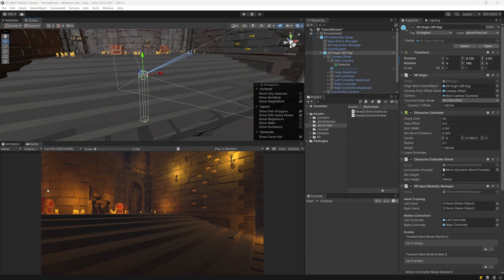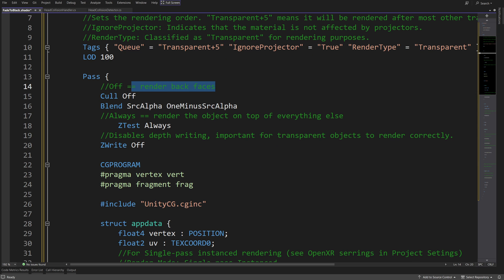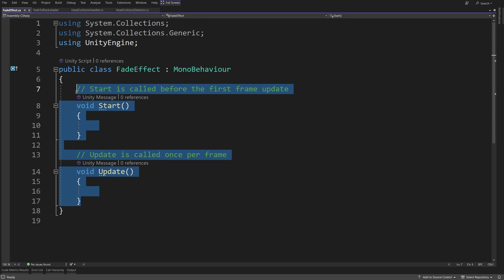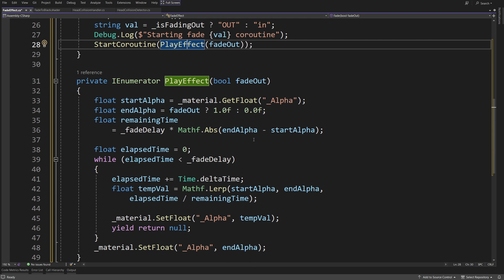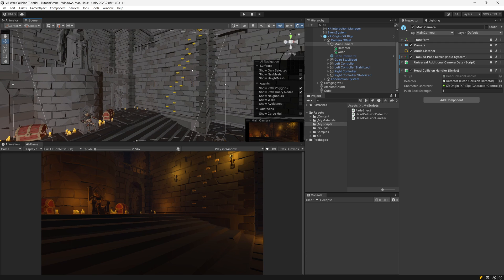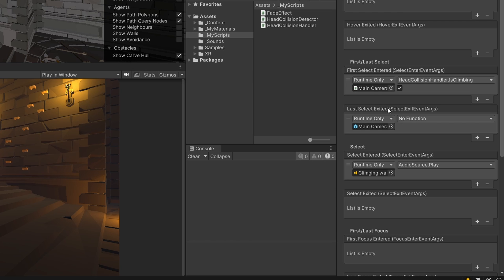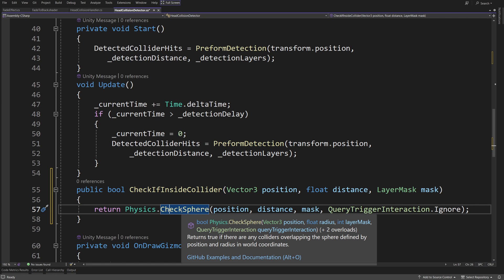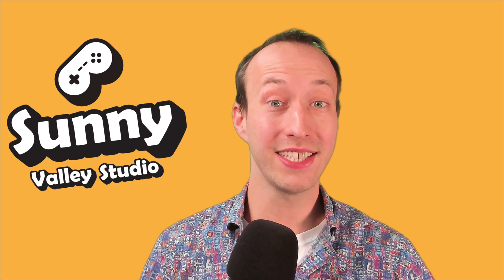Unity VR Stop Head Clipping with Fade-to-Black Effect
In this VR Unity tutorial we will create a Fade effect that we will apply whenever the player tries to peek through walls. In my case I will add this to my VR wall climbing mechanic to prevent player from being able to push himself through the wall thus breaking the immersion. Instead we will make the screen fade to black.

00:00 Introduction
00:31 Fading the screen setup
01:50 Fadeout custom shader for VR
04:34 Fadeout script
08:25 Fading out when clipping through wall
13:49 VR Climbing fadeout